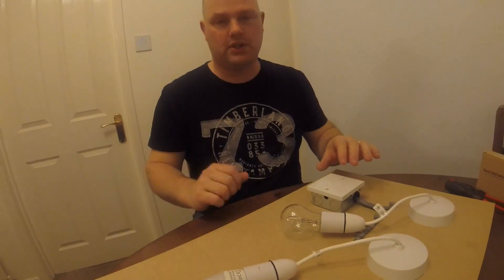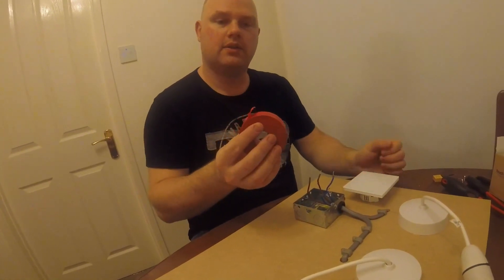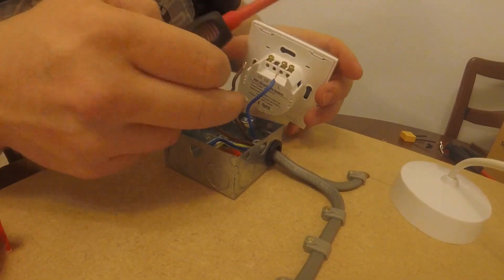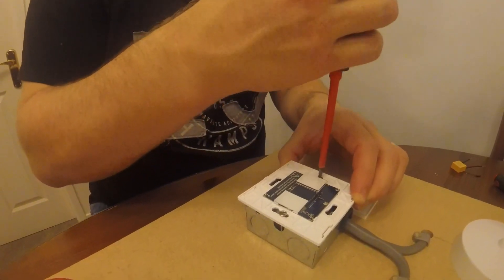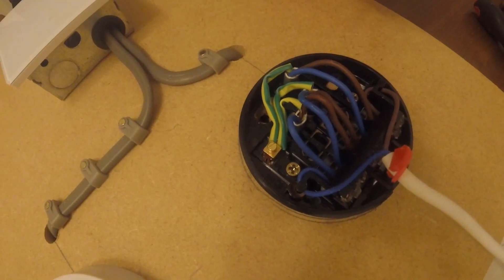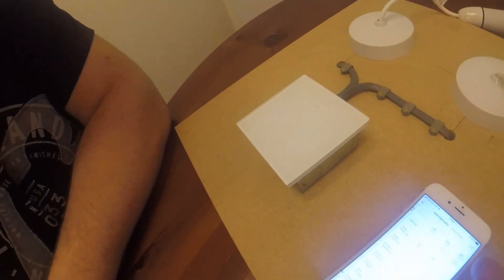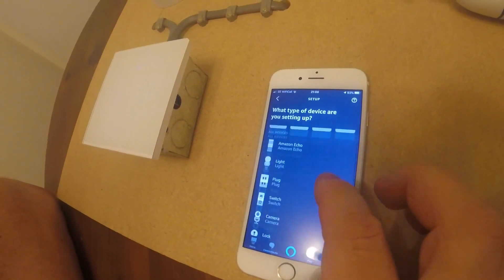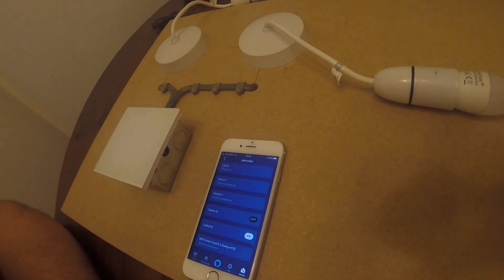No Neutral Wire 2 Gang Touch Wifi Wall Switch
Champeny Home Automation.
In this video we show you how to fit our no neutral wire 2 gang touch WiFi wall switch.
Please use this video for reference only and abide by the manufacturers instruction that are provided.
Electricity can kill so please do not take any risks and if your unsure about anything please consult a qualified electrician.
The capacitor MUST be fitted for the switch to work and you only require one capacitor per switch.